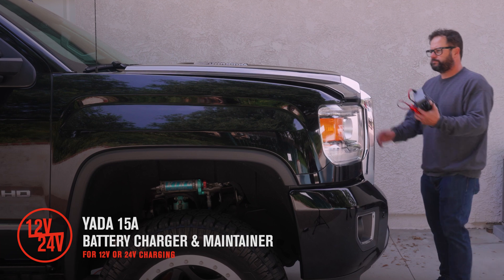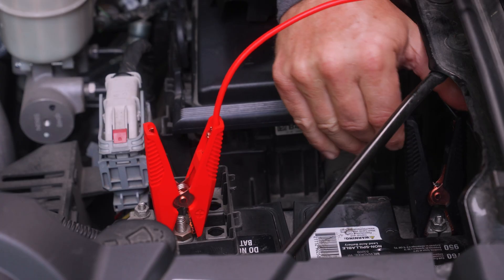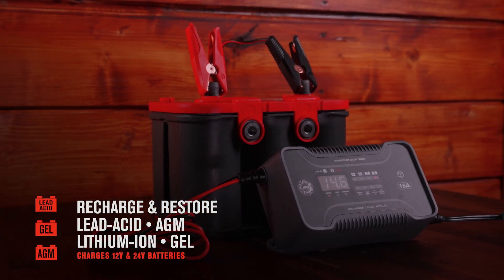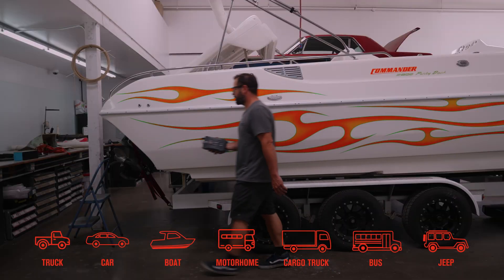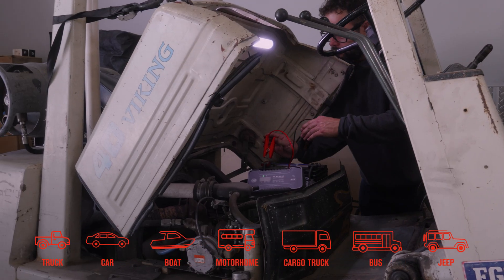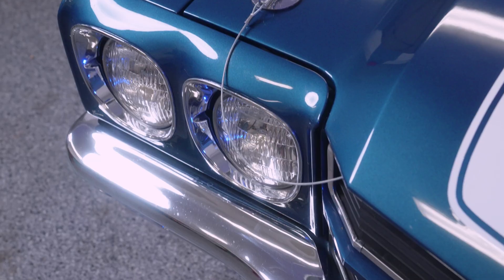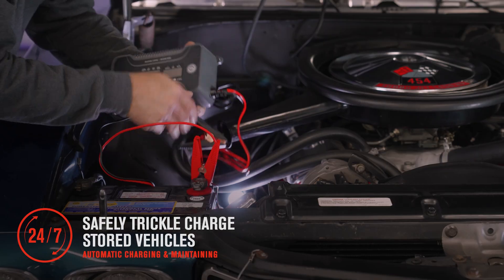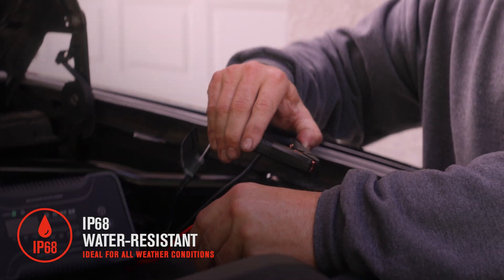YADA | 15A Car Battery Charger & Maintainer (AC532713)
The YADA 15A Battery Charger and Maintainer works with 12V and 24V lead-acid, GEL, AGM, and lithium (LiFePO4) batteries used in cars, trucks, diesels, motorhomes, caravans, boats and powersports vehicles.

YADA | 15A Car Battery Charger & Maintainer
YADA AC532713

The YADA 15A Battery Charger and Maintainer works with 12V and 24V lead-acid, GEL, AGM, and lithium (LiFePO4) batteries used in cars, trucks, diesels, motorhomes, caravans, boats and powersports vehicles. With auto-voltage detection, charging analysis, and maintenance mode, this battery charger will keep your batteries charged, or maintained year-round. Advanced battery repair mode repairs and reverses battery damage. The YADA Battery Charger and Maintainer is also a 12V power supply.

[STAY CHARGED]
Say goodbye to dead batteries. Keep your seasonal and recreational vehicles charged year-round with YADA battery chargers and maintainers. They will only charge when your battery drops below an optimal level. Once adequate power is restored, the battery charger will automatically shut off until it's needed again.

[STAY MAINTAINED]
The integrated smart microprocessor performs battery charging and maintenance in 9 intelligent steps that prolong battery life. In maintenance mode, the repair step attempts to remove sulfating build-up inside lead-acid batteries with pulse currents.

[STAY INFORMED]
An LCD display shows voltage, amps and % charged. Multi-colored LEDs clearly indicate battery type, mode setting and error alerts.

[STAY PROTECTED]
YADA battery chargers are designed with your safety in mind. They are designed with reverse polarity protection, short-circuit protection, overcharge & over voltage protection, and high-temperature protection.

[STAY WEATHERPROOF]
Conditions can get intense on over and or water. The YADA 15A Battery Charger and Maintainer is full-sealed and 100% waterproof. Charge through extreme weather. YADA can handle it.